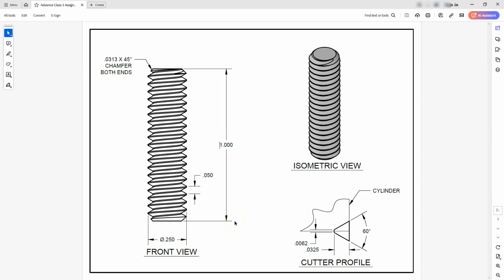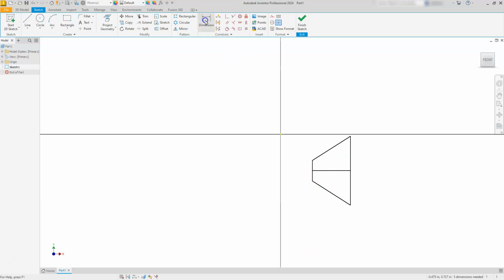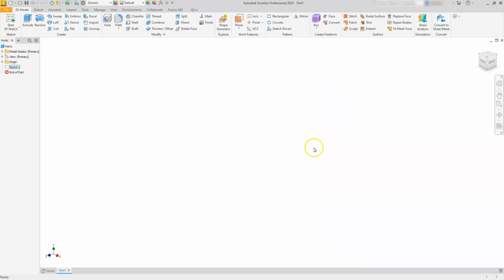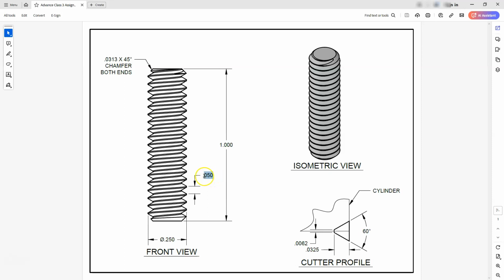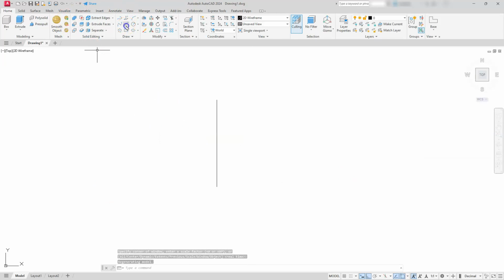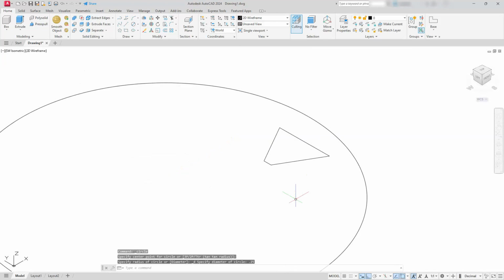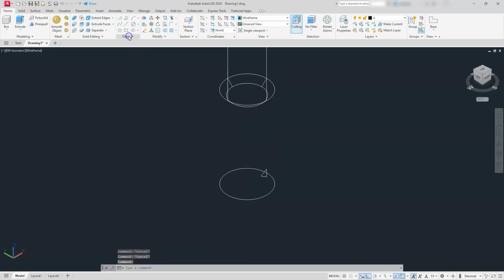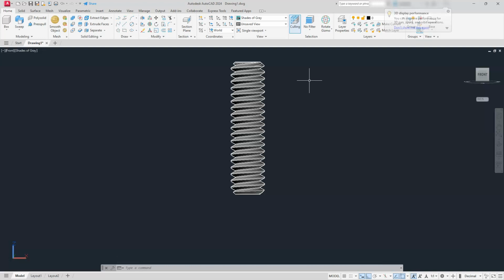Mastering AutoCAD and Inventor - Coil vs Helix Full Walkthrough with Tips and Tricks